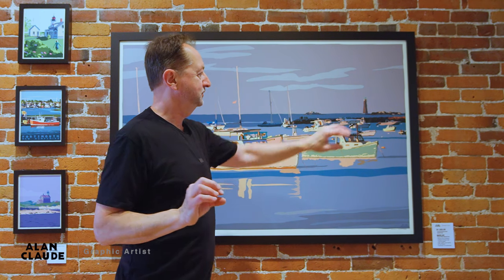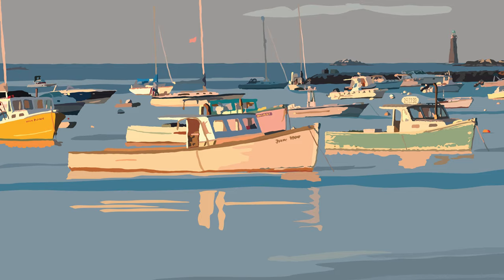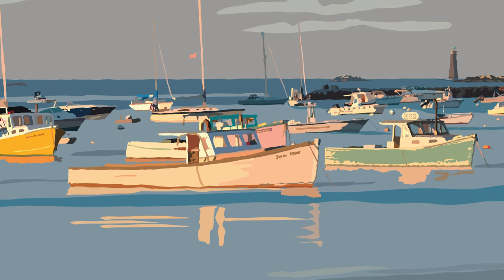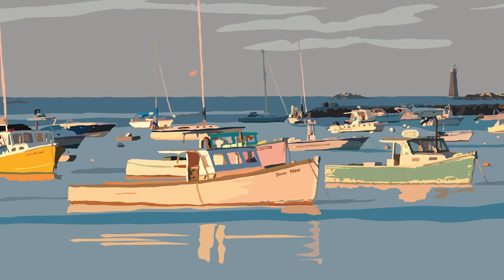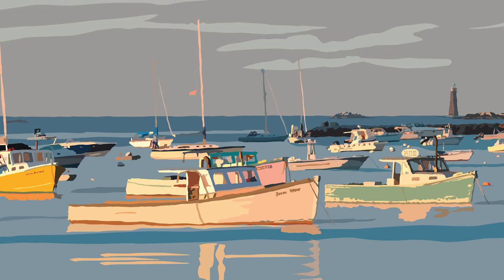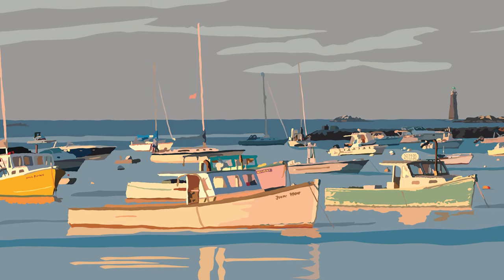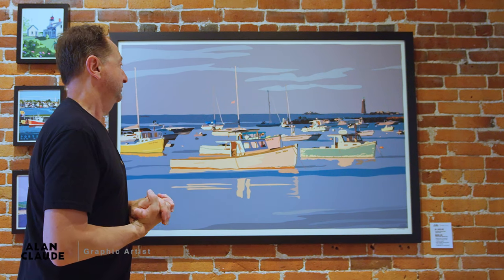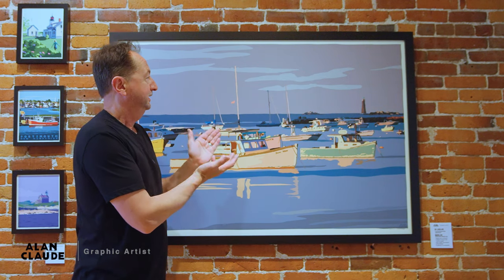Sunset At Minot's Ledge Light art work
Minot's Ledge Light in Massachusetts is depicted in this colorful scene in Cohasset Harbor. The lobster boats and sailboats are brightly glowing in the setting sun with the lighthouse in the background

MY GEAR
CANON 80D -
CANON LENS 24 - 105 MM -